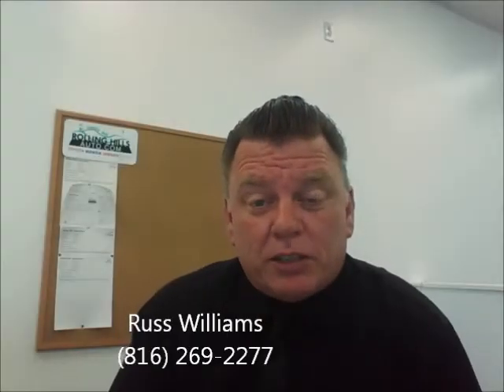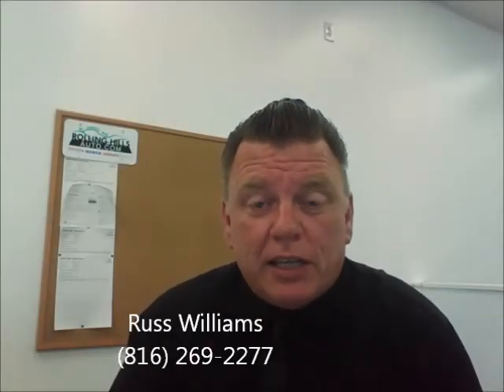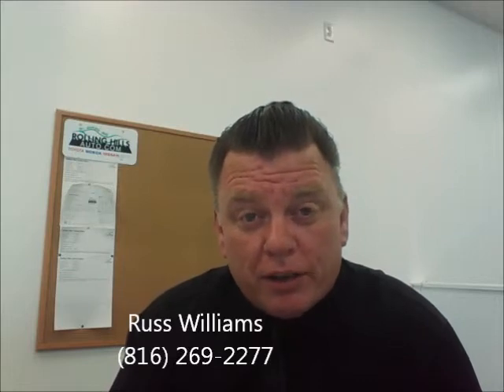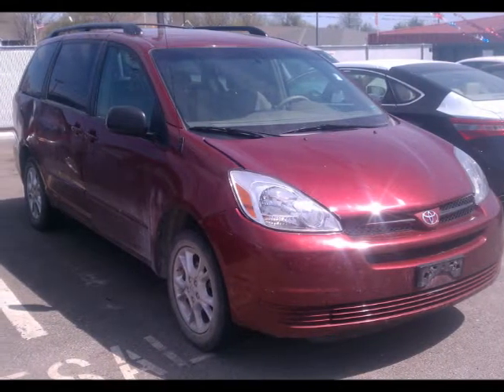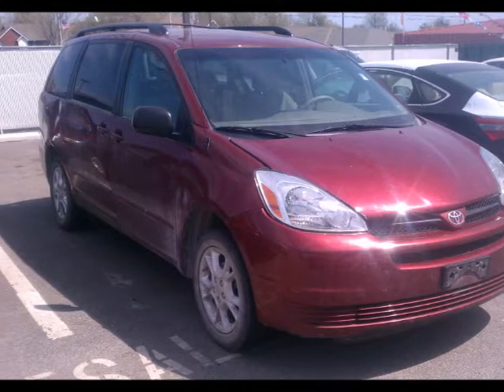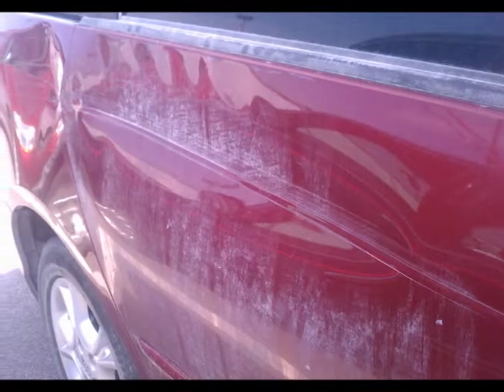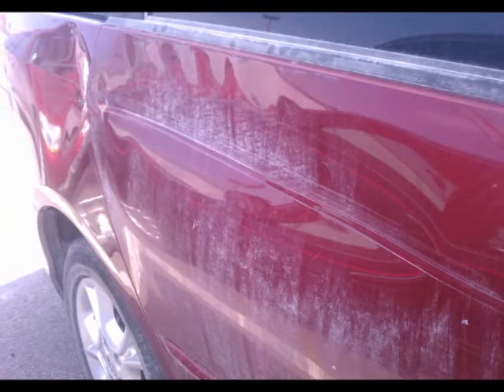Pre-Owned 2005 Toyota Sienna LE Van from RUSS WILLIAMS Rolling Hills Toyota St. Joseph, MO Used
John and Sara contacted Russ Williams, "The hardest working man in the car business" at Rolling Hills Auto Plaza in St. Joseph, MO, to full their Quest for a Toyota Sienna Van. Russ happened to have five Sienna in stock and he made this video. Russ is the number one salesman in Northwest Missouri. He has 25 years of experience helping folks find the perfect new, pre-owned, used car, truck, van and SUV. Rolling Hills are Franchised Sellers of New Toyota, Nisan, Honda and Scion as well as having the largest Pre-Owned, Used Car Inventory in Northwest Missouri. Russ has a customer base that expands Missouri, Kansas, Oklahoma, Arkansas, Iowa, and Nebraska and has delivered vehicles as far away as New York, Seattle and Chicago.